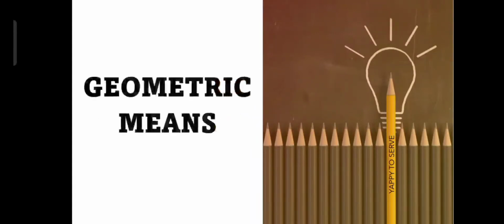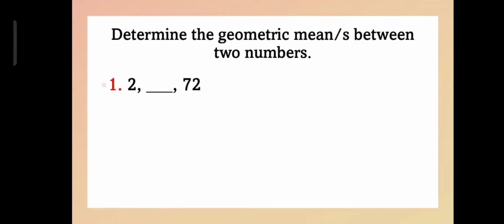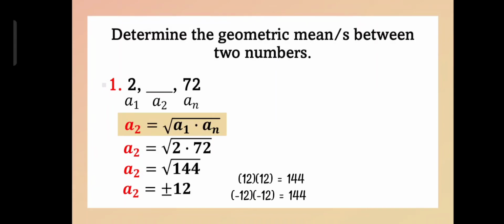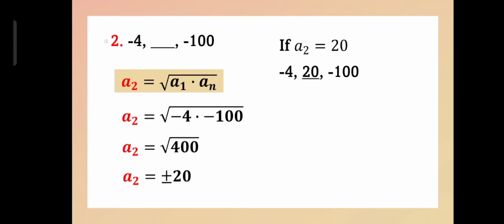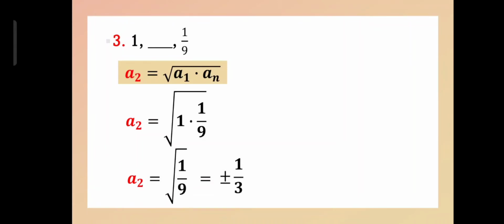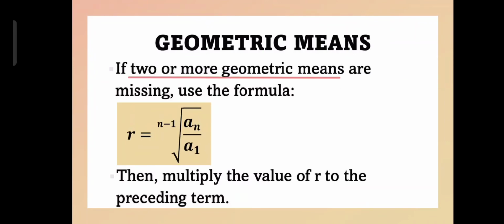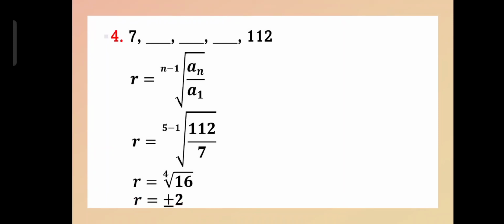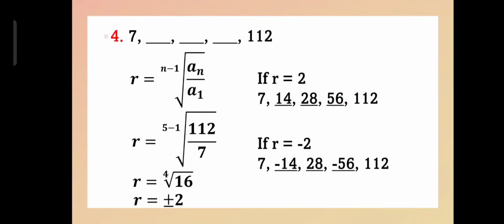GEOMETRIC MEANS | simple and easy solutions